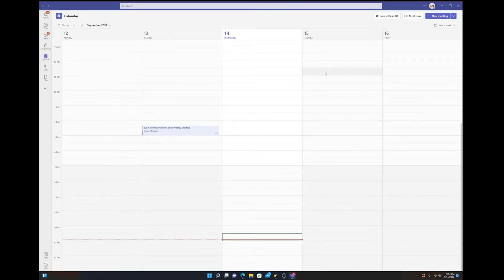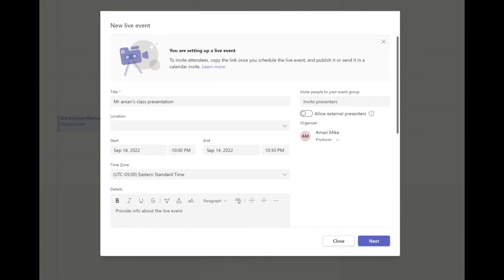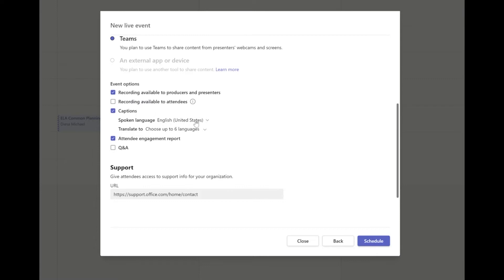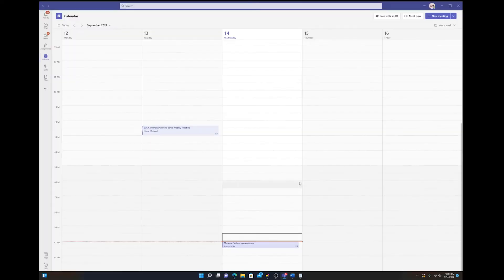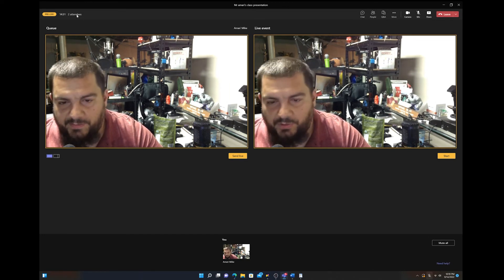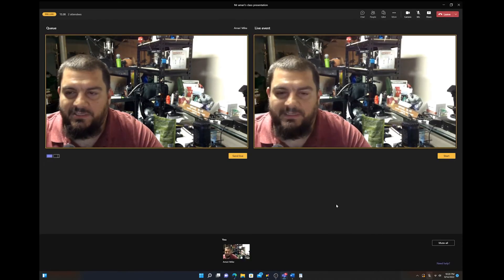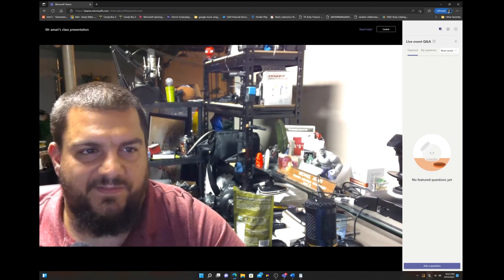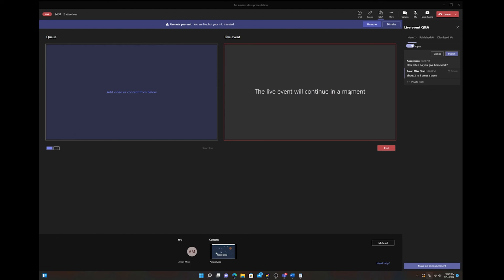Teams Live Event Tutorial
Mr. Amari goes through how to schedule and run a Microsoft Teams Live Event